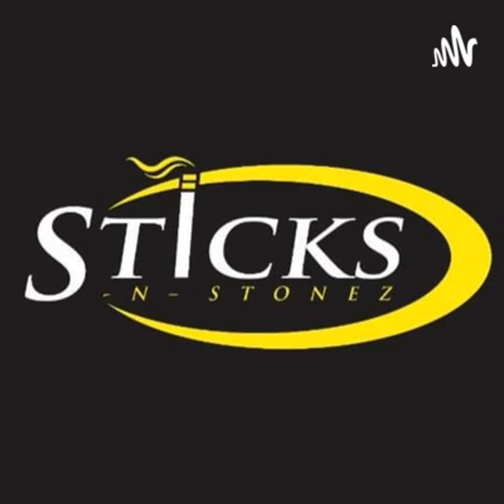Episode 31 Plasencia Alma del Campo and 3 Amigos Extra Anejo Tequila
The Plasencia Alma del Campo is the second in my series and was a wonderful stick.  3 Amigos was an equally wonderful tequila. I know you will enjoy them as much as I did. CHEERS!